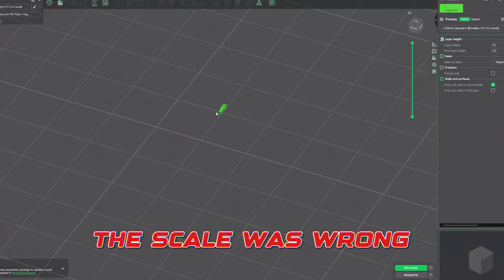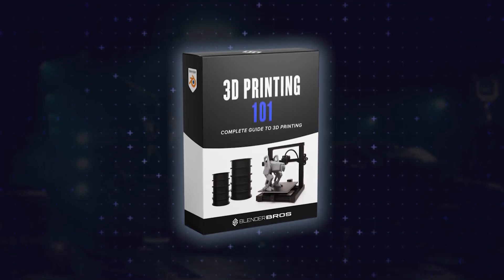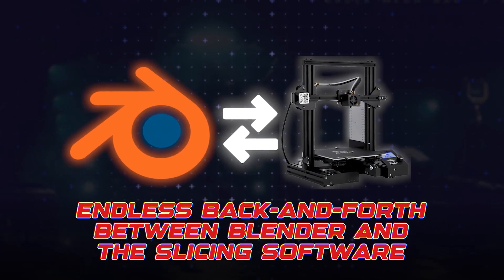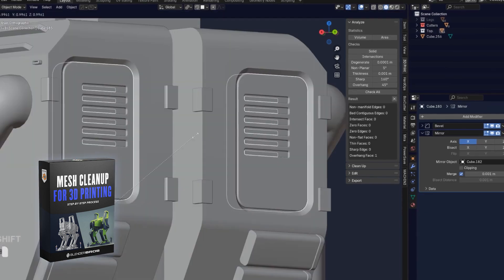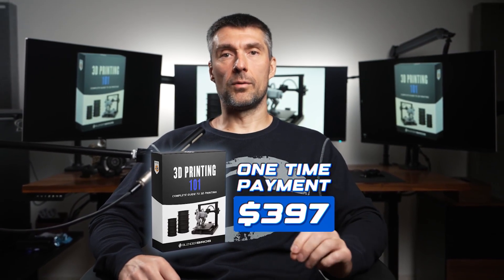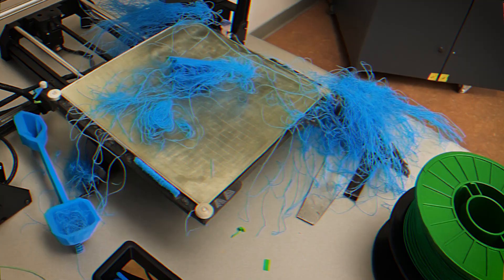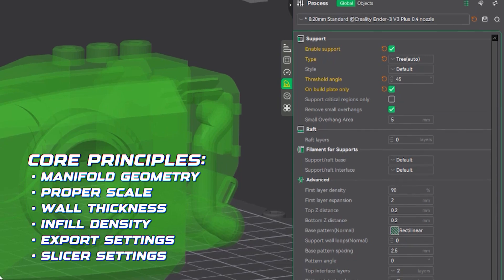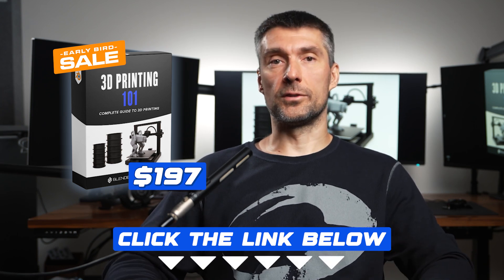Why Your 3D Prints Keep Failing and How to Fix It Fast